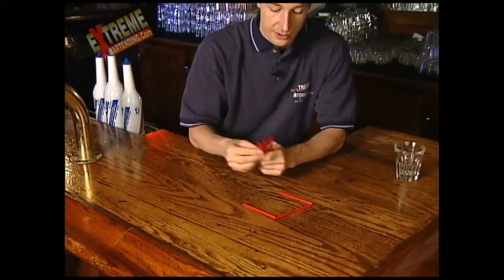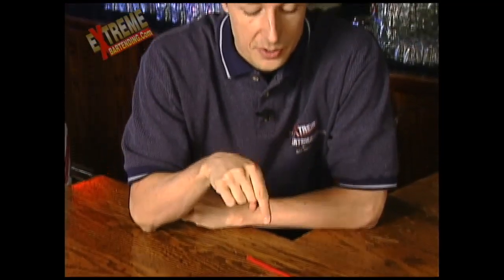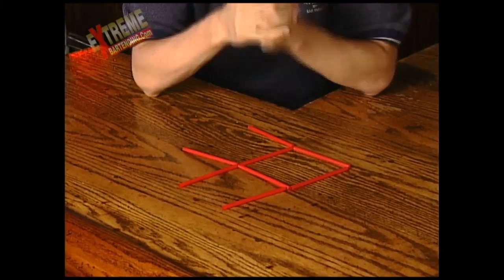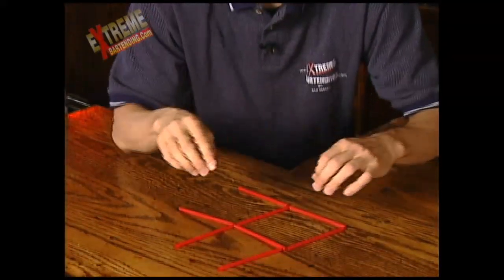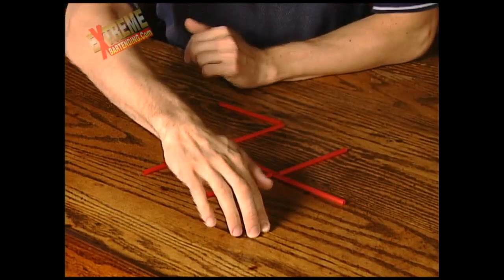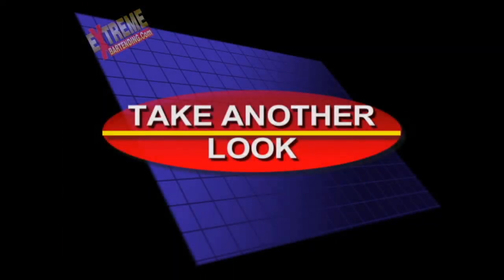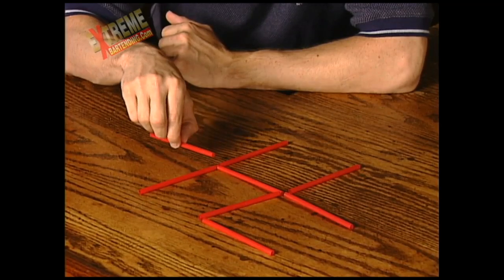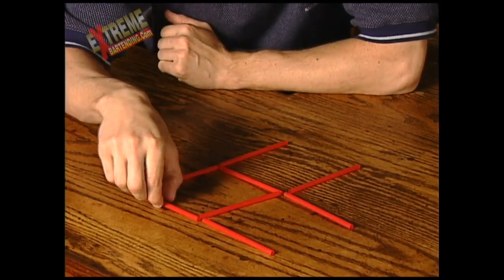Bar Bets & Party Games #1 Fred The Fish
Use straws, pencils or toothpicks for this challenge.
Features Bartending Instructors: Marcin Delecki & Scott Young

Amaze & Impress Your Friends or Customers With:
1) Party Games & Proposition Bets, or Bar Bets, using everyday household items.
2) Funny Famous Quotes & Irish Drinking Toasts